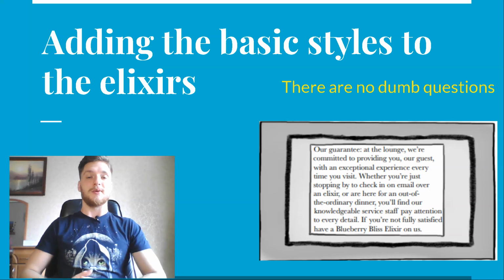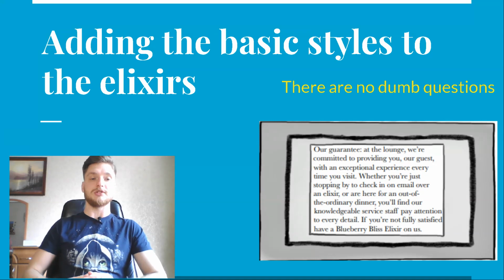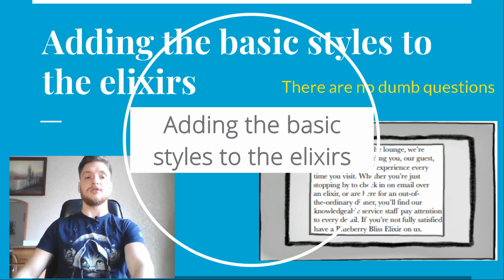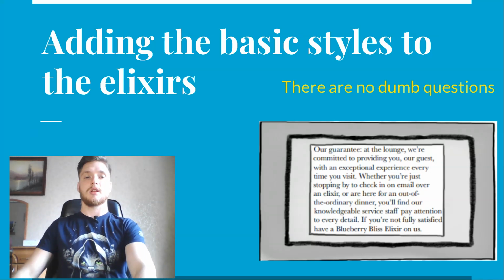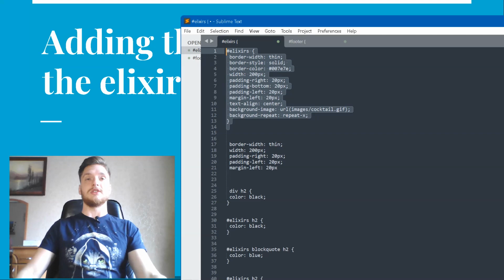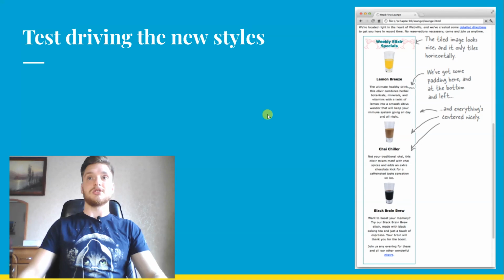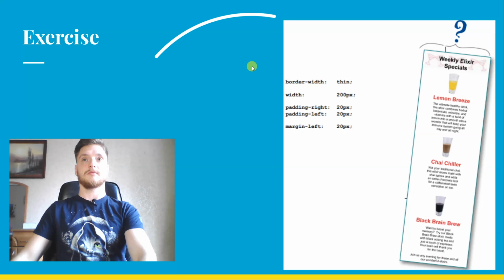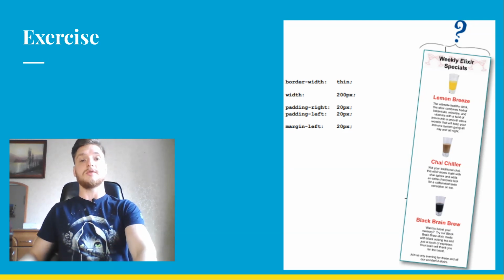Lesson 61. Adding the basic styles. HTML for beginners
In this lesson 61. Adding the basic styles. HTML for beginners, We’ve got the width out of the way. What’s left to do?Now we’re going to concentrate on some of the basic styles, like the
padding, the text alignment, and also getting that background image
of the cocktail glasses in the elixirs "div"